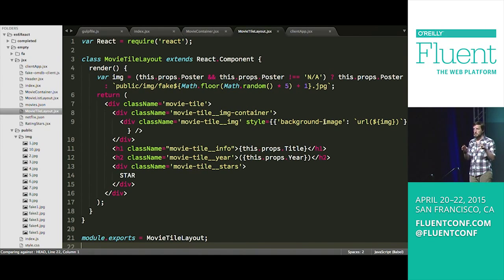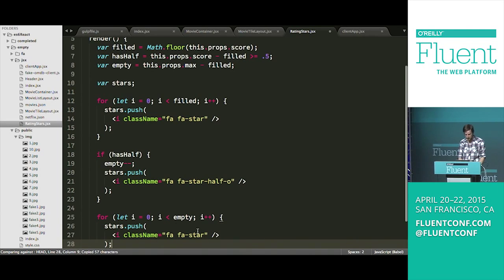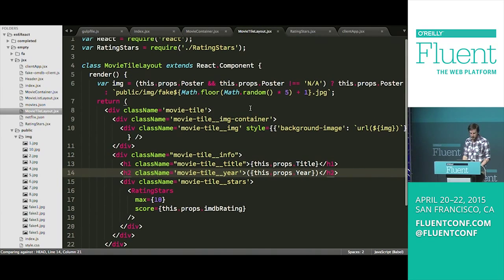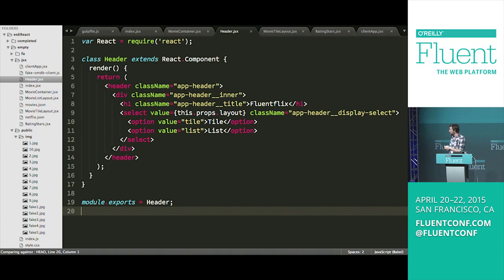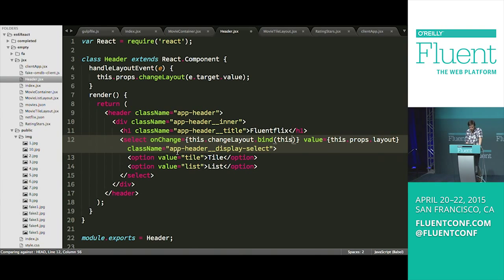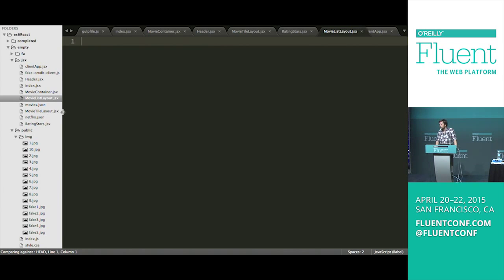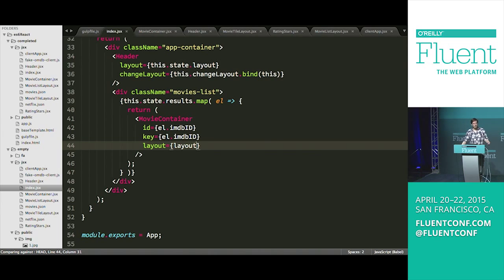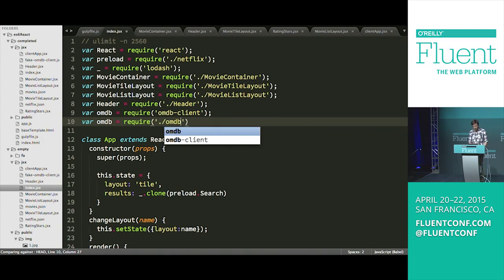ES6 + React part 3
As presented at O'Reilly Fluent Conf 2015. Part 3 of 4